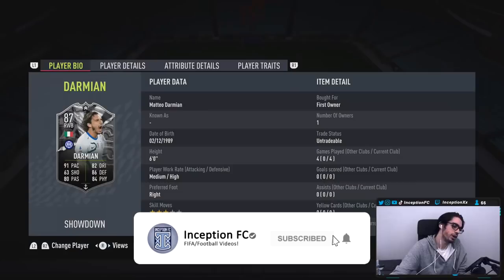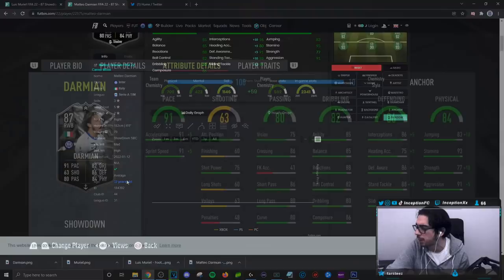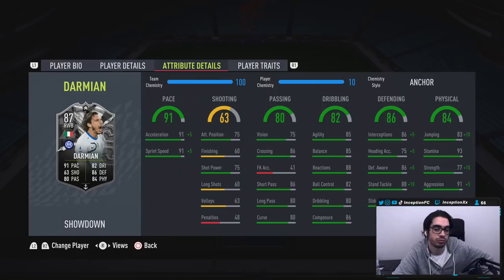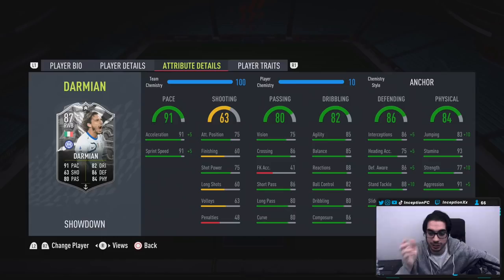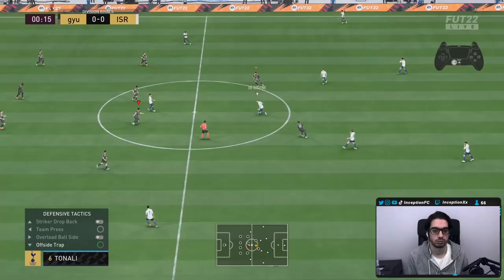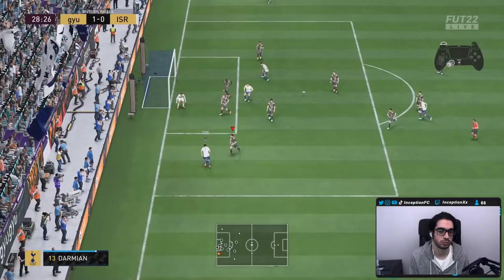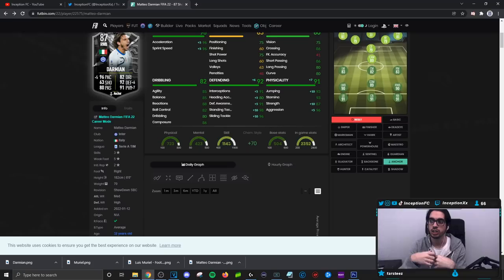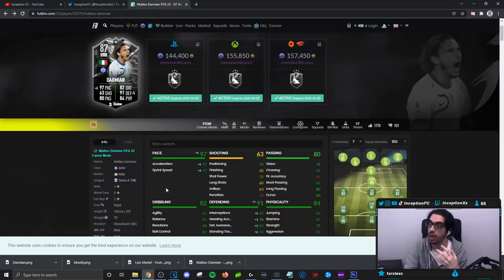87 SHOWDOWN DARMIAN PLAYER REVIEW! SBC PLAYER FIFA 22 ULTIMATE TEAM